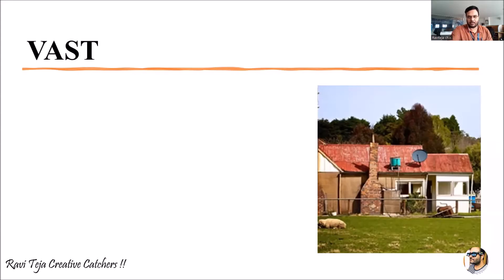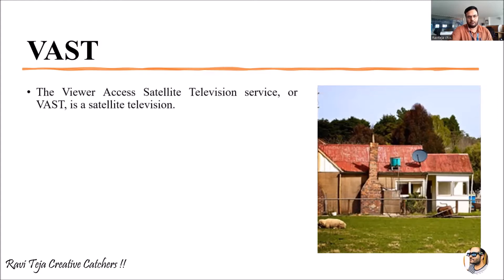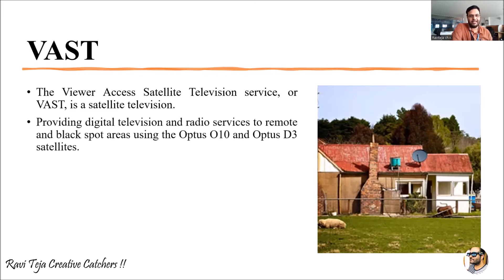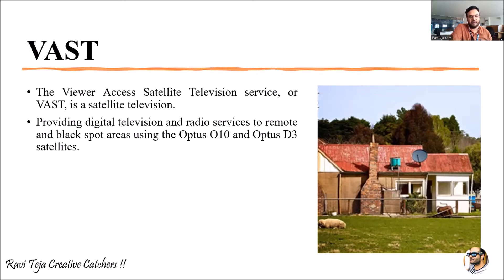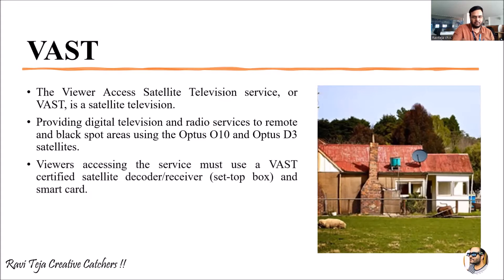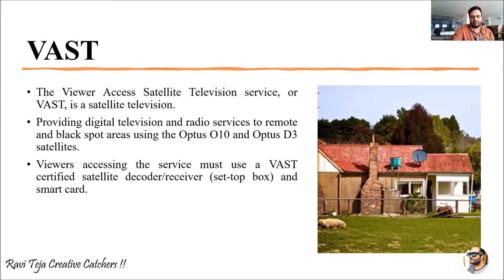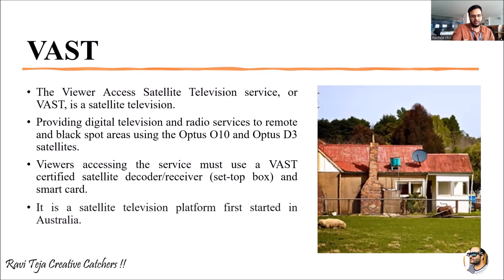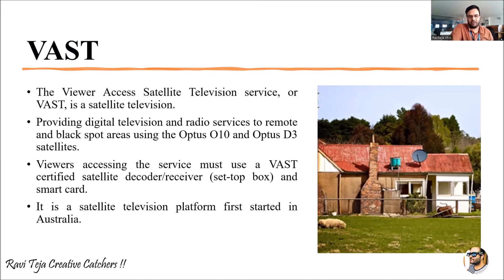VAST satellite tv australia || Satellite communications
vast satellite tv australia
VAST Satellite TV Kit set up
Satking VAST DVBS2-800CA Instructional Help , Setup and Product Review
satellite communication block diagram
satellite communication in computer network
satellite communication lecture in hindi